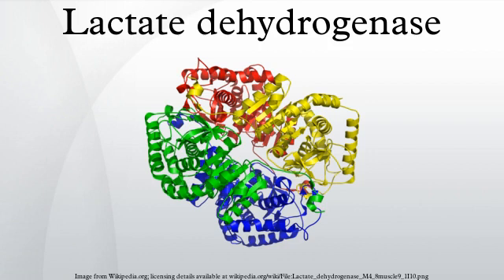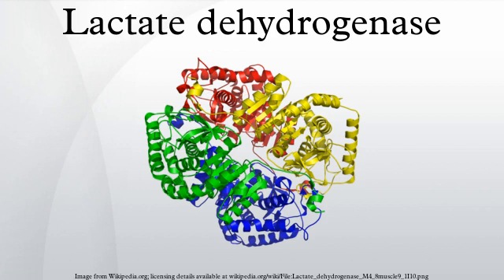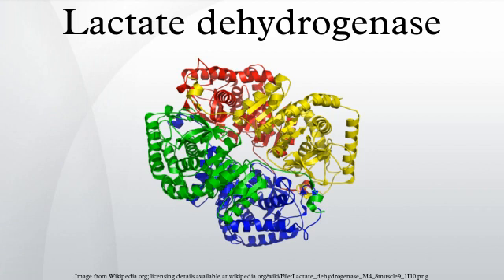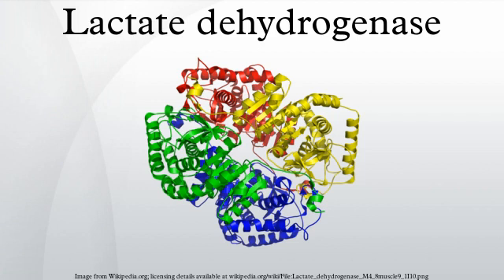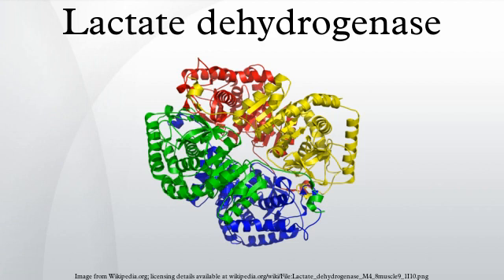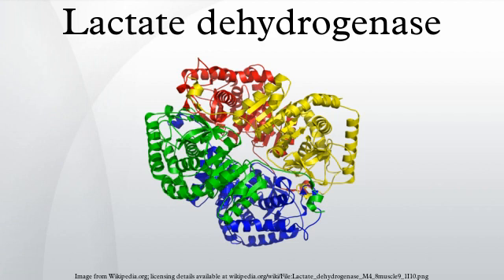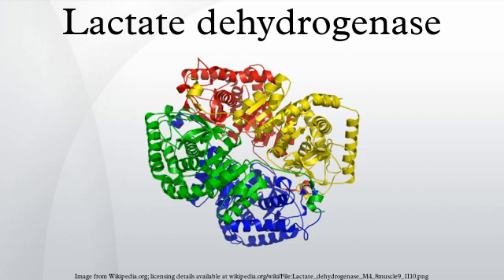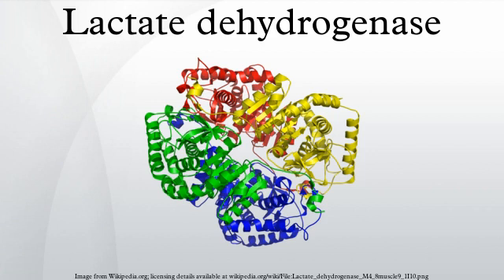Lactate dehydrogenase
A lactate dehydrogenase (LDH or LD) is an enzyme found in animals, plants, and prokaryotes.
Lactate dehydrogenase is of medical significance because it is found extensively in body tissues, such as blood cells and heart muscle. Because it is released during tissue damage, it is a marker of common injuries and disease.